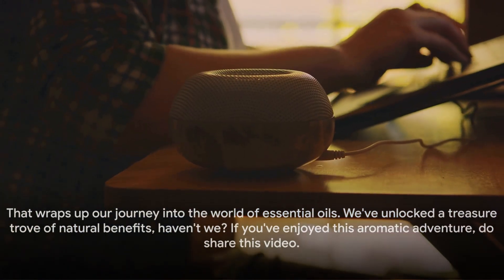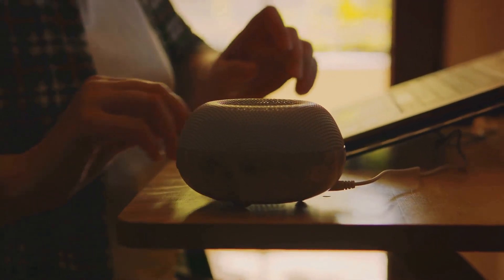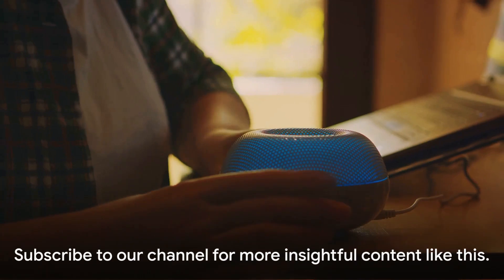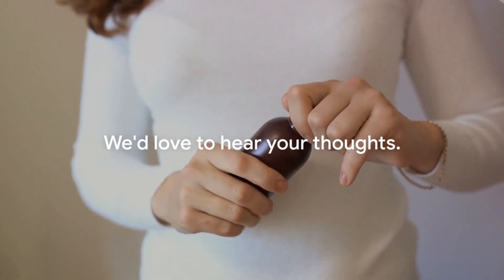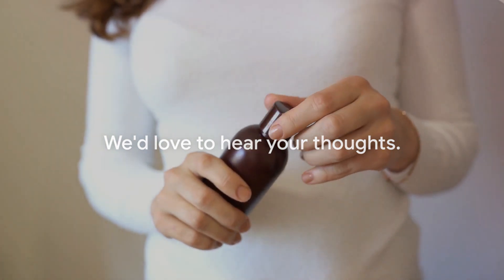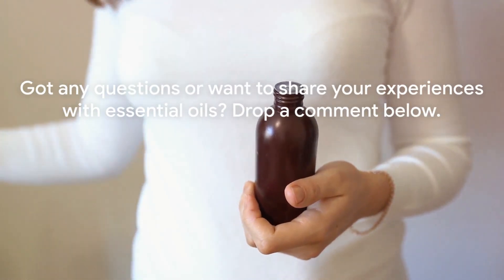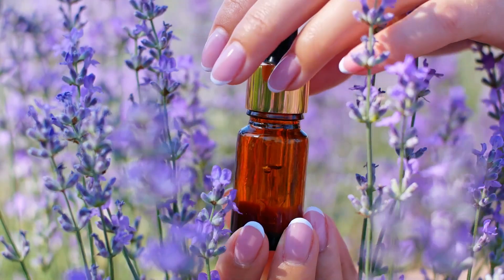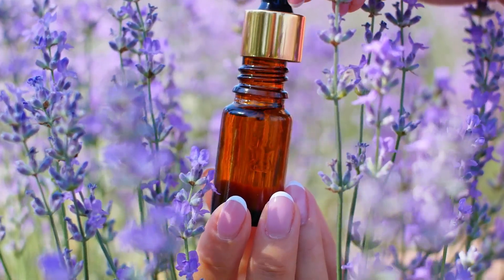Essential Oils 101: Your Ultimate Guide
Learn everything you need to know about essential oils in this comprehensive guide. We'll cover everything from what essential oils are and how to use them safely, to the benefits of essential oils for health and well-being. You'll also learn about the different types of essential oils available and how to choose the right ones for you. Whether you're a beginner or an experienced essential oil user, this guide has something for everyone.

Follow us to learn more about the power of herbs, spices, oils, foods, and other natural remedies to heal your body, mind, and spirit.